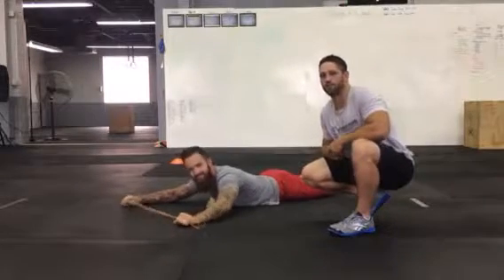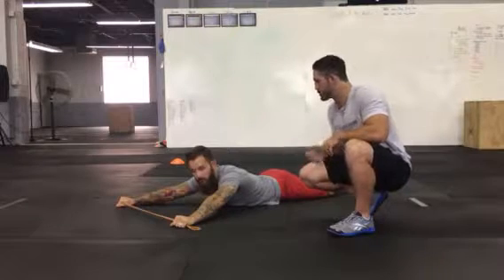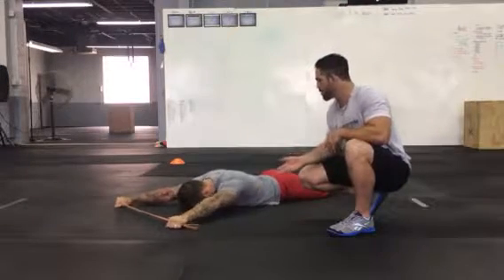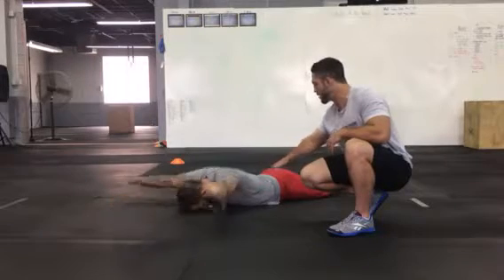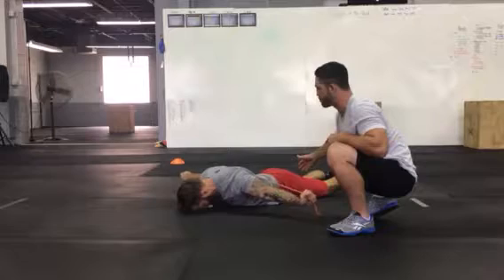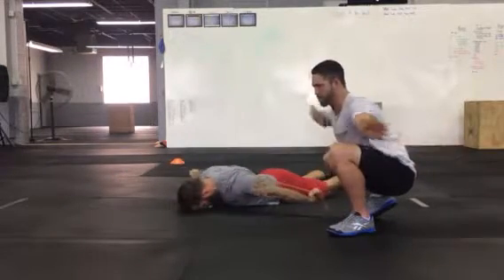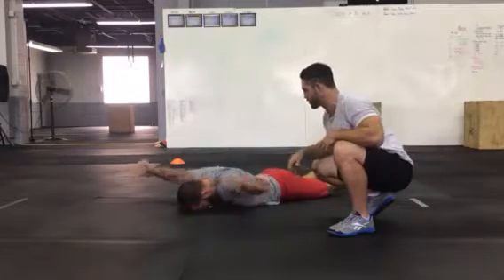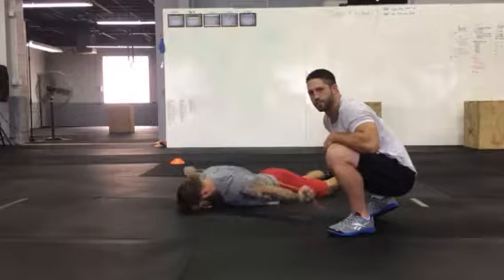Harbor Park CrossFit - Banded Prone Pass Through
Banded Prone Pass-Through